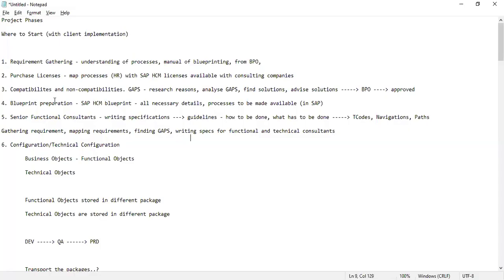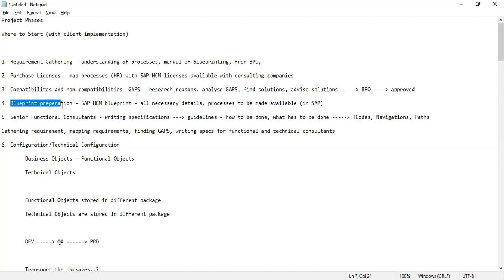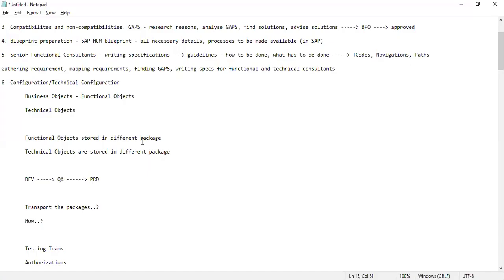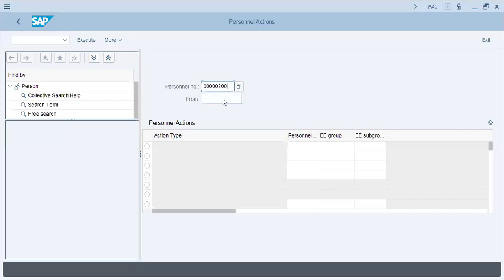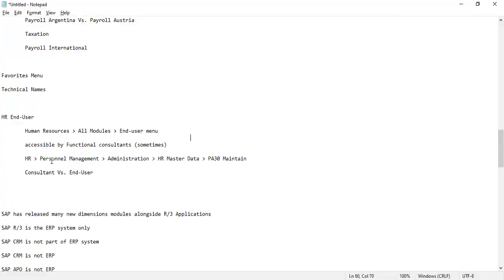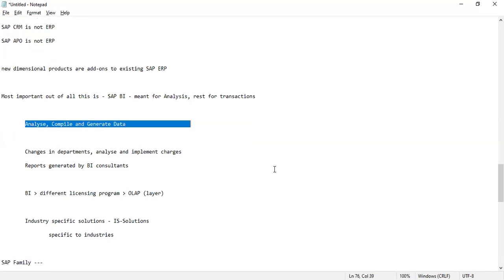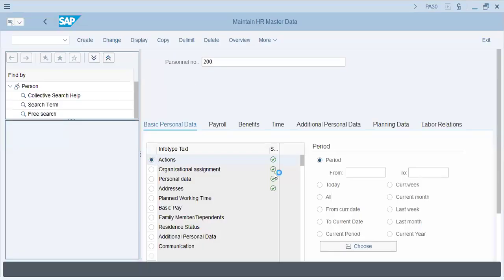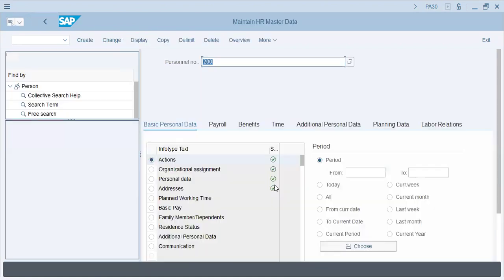Exploring SAP HCM Project Phases From Initiation to Go Live! 🚀💼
Discover the key phases of SAP HCM projects in our comprehensive tutorial! Learn about each stage, from project initiation and planning to implementation and go-live. Explore step-by-step explanations and practical examples to deepen your understanding of SAP HCM project management. Whether you're a project manager, HR professional, or consultant, this tutorial provides valuable insights to help you navigate through the project lifecycle successfully. Watch now and gain mastery over SAP HCM project phases!

SAP HCM, Project Phases, Project Management, SAP Implementation, Go-Live, SAP Training